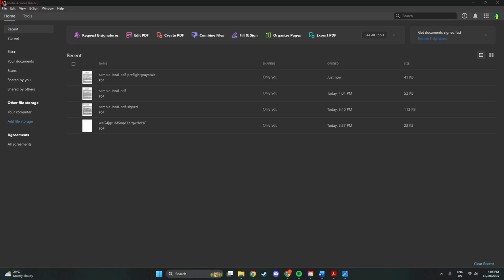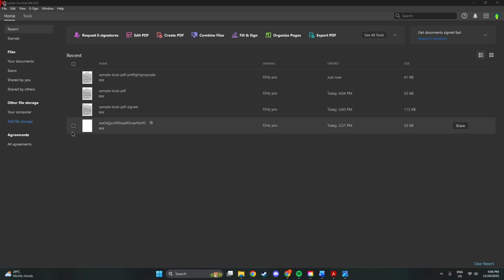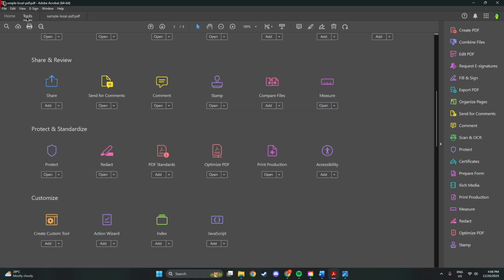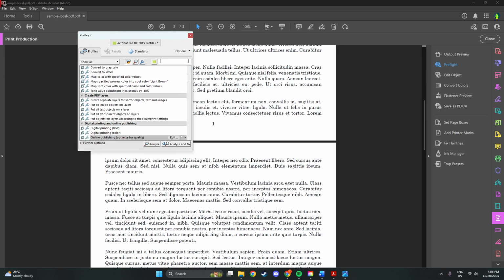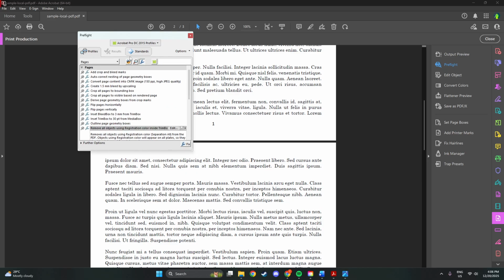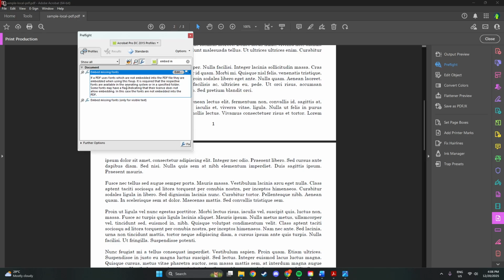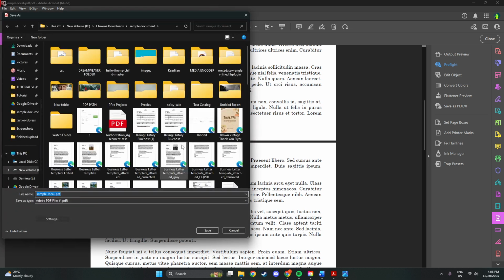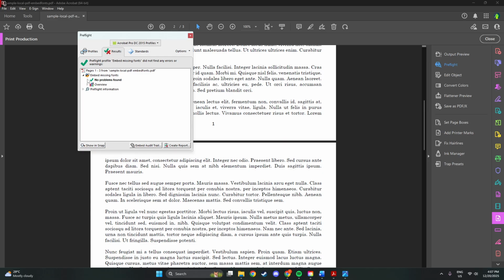How to Embed Fonts Adobe Acrobat Pro [2026 Full Guide]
How to Embed Fonts Adobe Acrobat Pro

In this video, we show you exactly how to Embed Fonts Adobe Acrobat Pro to ensure your documents maintain their intended typography and visual consistency regardless of the device they are viewed on. We examine the core concepts of font licensing and the implementation of character subsets to guarantee that your text remains crisp and readable across all platforms.

Mastering this specific tool improves workflow, organization, and project quality by eliminating the common issue of font substitution, which can distort layouts and compromise professional branding. We utilize the document optimization workspace and the print production parameters to identify unembedded typefaces and integrate them directly into the file structure. Ensuring your fonts are correctly embedded is vital for high-fidelity digital distribution and print preparation, as it prevents formatting errors and guarantees that your creative vision is preserved for every recipient.

Technical Specs: Software: Adobe Acrobat Pro; Feature: Settings.

how to embed fonts adobe acrobat pro, adobe acrobat font embedding tutorial, embed fonts in pdf acrobat pro, fix missing fonts adobe acrobat, adobe acrobat typography guide, Adobe Acrobat Pro, PDF Fonts, Document Optimization, Print Production, PDF Layout, Graphic Design Workflow, Adobe PDF, Font Licensing, Professional PDF, Acrobat Tutorial